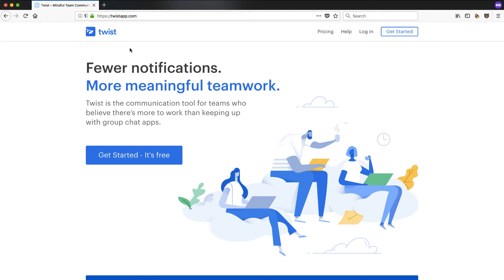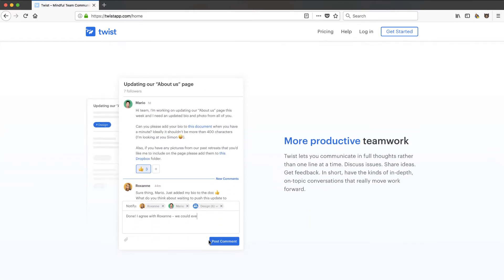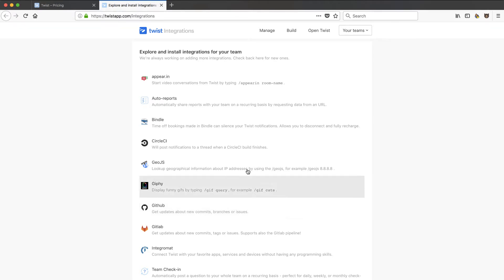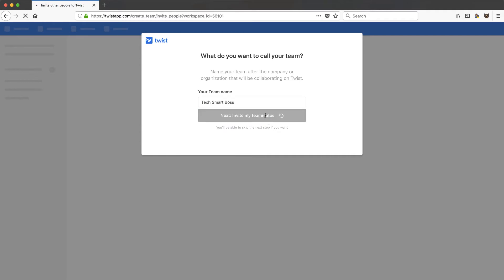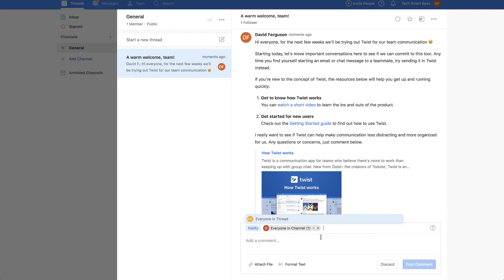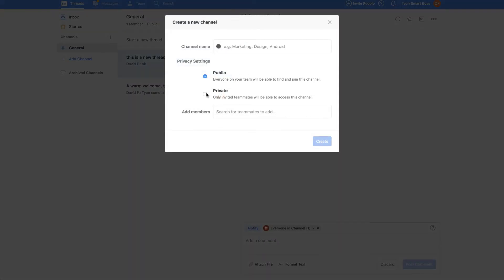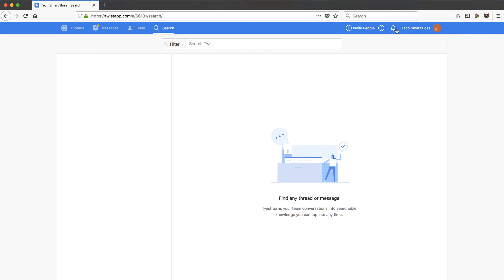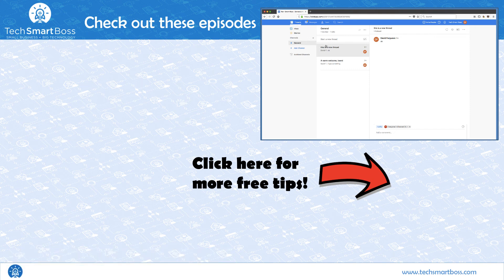Getting Started and Overview of Twist (And How It Compares to Slack)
If you follow our podcast, you know I'm a huge fan of Slack (check out Episode 54  But being a Tech Smart Boss means always looking for something better.   A few weeks ago, we took a look at Stride by Atlassian and it was nice, but missing the integrations of Slack.

In this video, we take a look at Twist by the makers of Todist.  They promise to change the way we communicate with a more natural smoother flow of data and enhanced search.  Check out the video and get my low down on the good (and there is a lot of good) ... and where they are not quite prime time yet (and why I won't be switching from Slack).

Check it out and leave us a comment on what you think about this video and Twist.